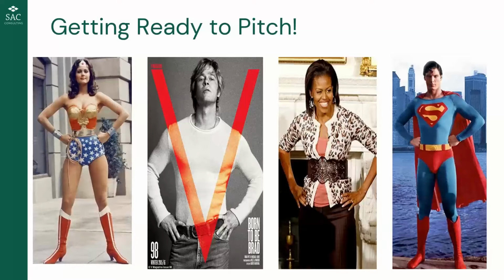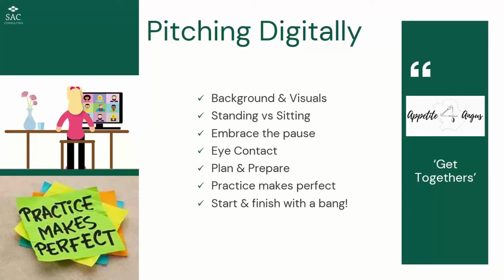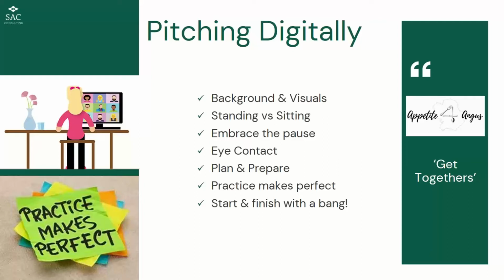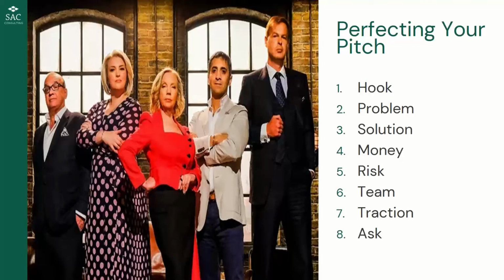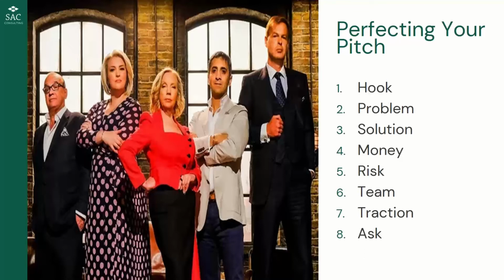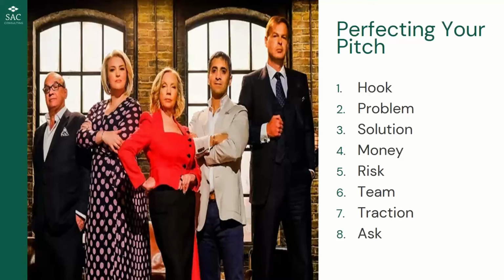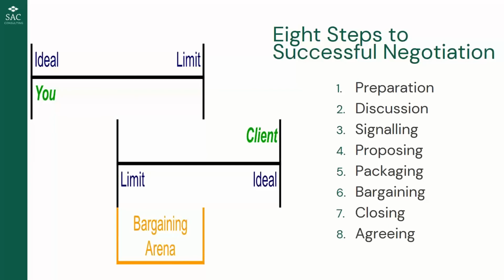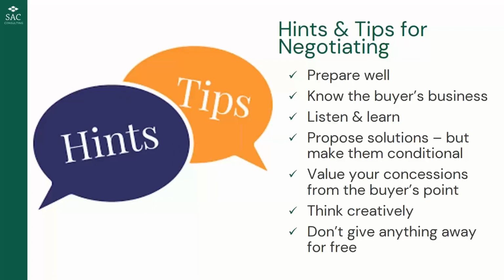Appetite for Angus Get Together- Session 4 - Pitching to the Buyer